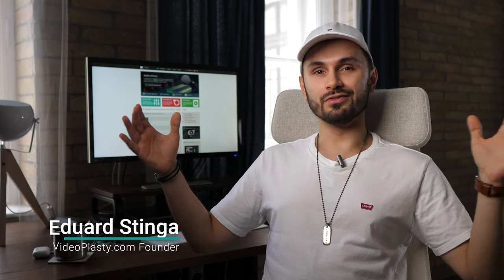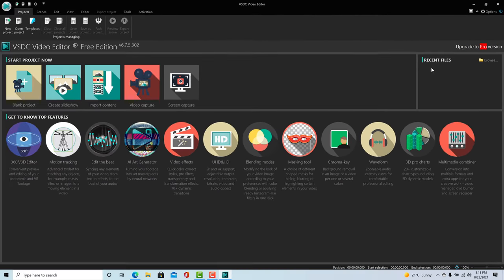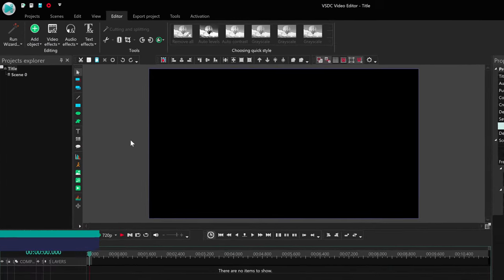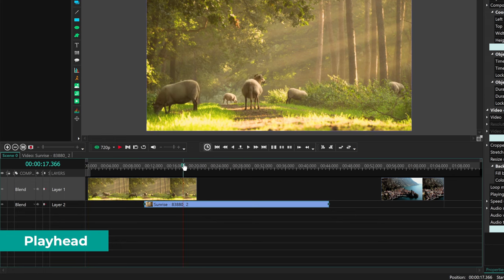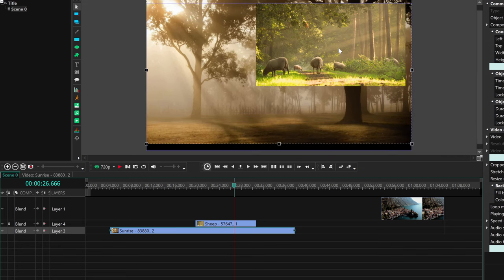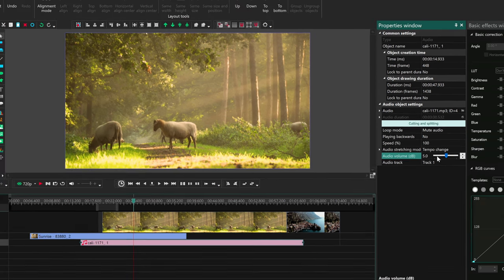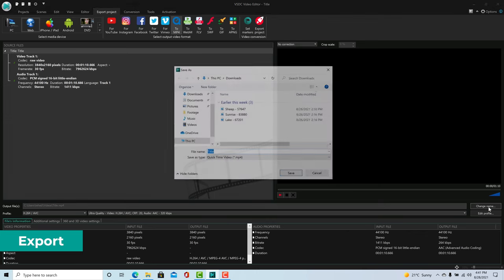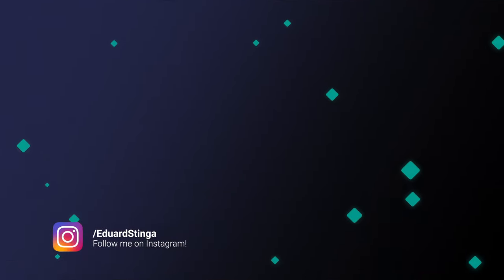🎬 VSDC Video Editor: Tutorial for Beginners in ONLY 10 Minutes!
VSDC is a powerful video editor for Windows that is 100% free and leaves no watermarks after export. In this video, I'll go over the first steps and show you how to get started with the program, add files to the timeline, cut, trim, rotate, and export videos.

It's a really lightweight editor that easily processes high-resolution footage, including 4K UHD, 3D and VR 360-degree videos. It's also the only NLE for Windows officially recommended by the GoPro team (I'll talk more about it in the video).

VSDC includes a vast set of video editing tools, such as cutting, cropping, live color correction, tons of post-production effects and transitions, Chroma Key, and text animation.